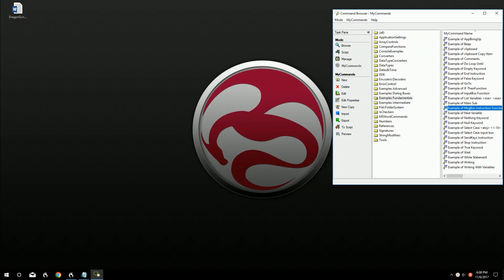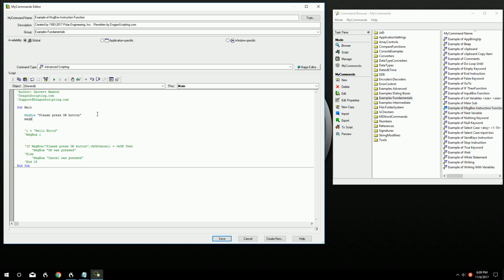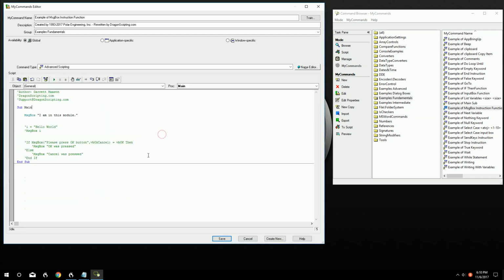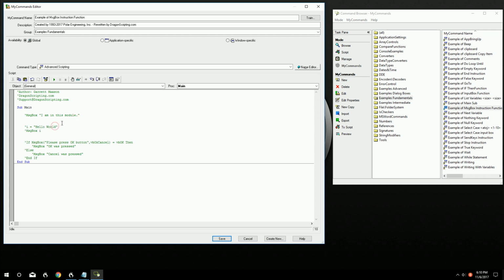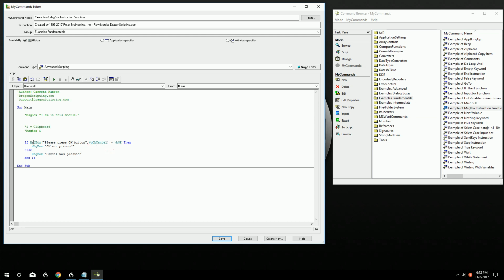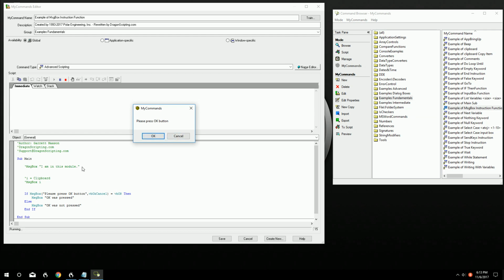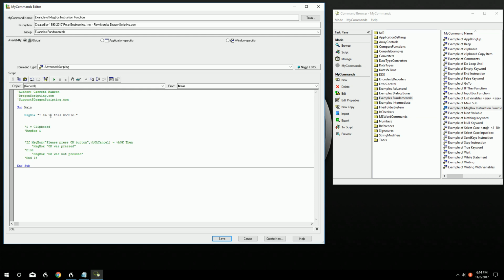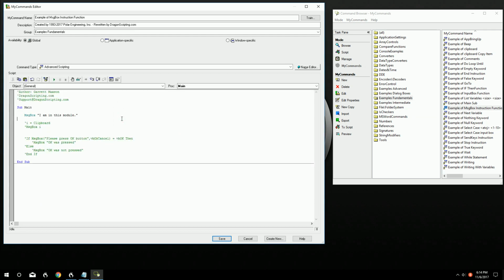Dragon Naturally Speaking (DNS) - Advanced Scripting Commands - MsgBox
MsgBox is a function that is very useful for giving information back out to the user about either requested information or the status of where the command is running at. Similar forms are InputBoxes and DialogBoxes.